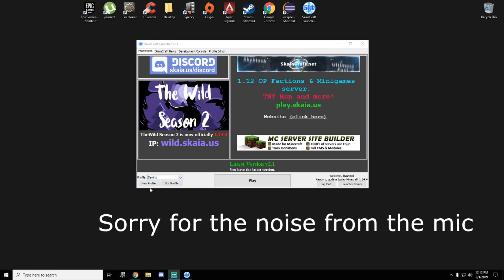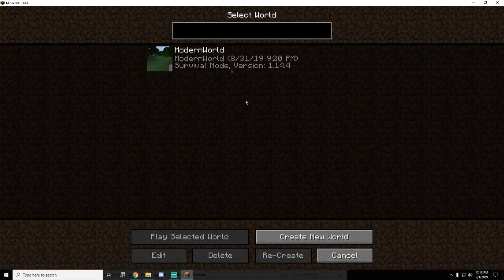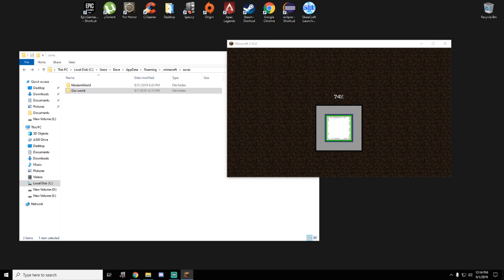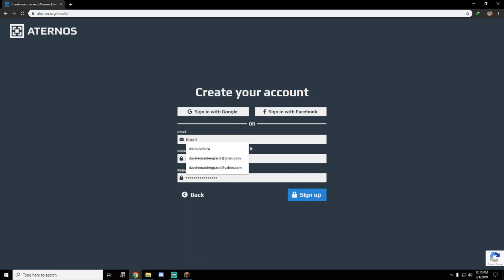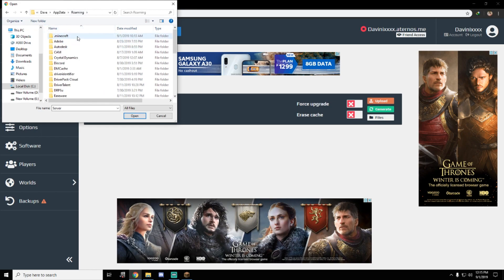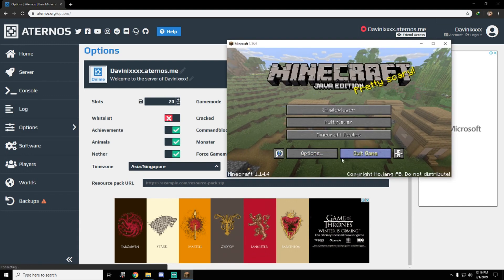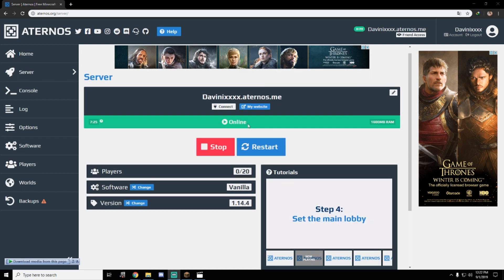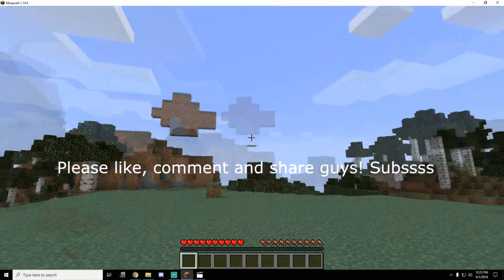How to make a crack Minecraft server 1.14.4 (2019)